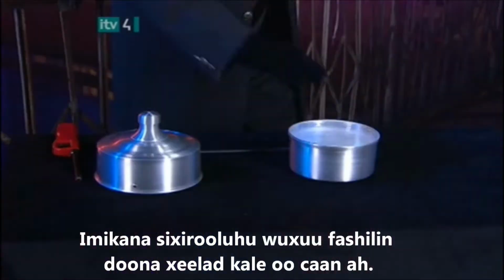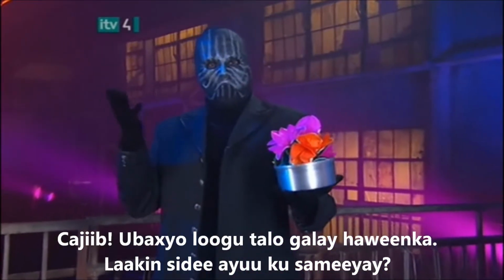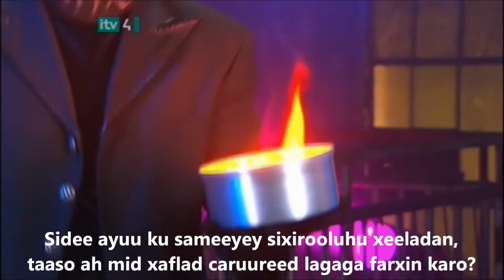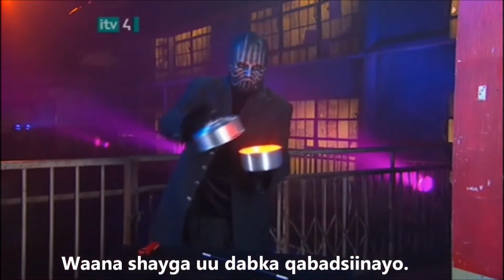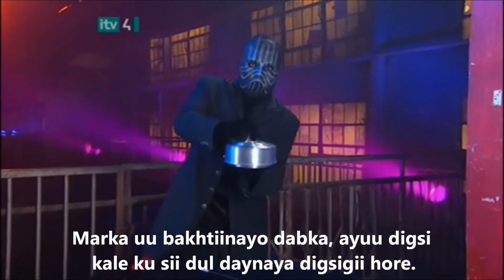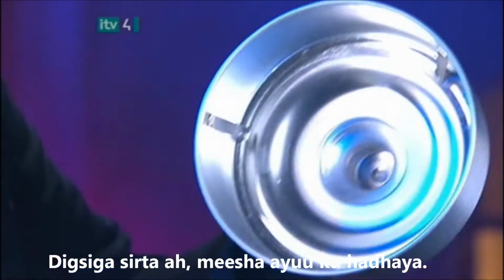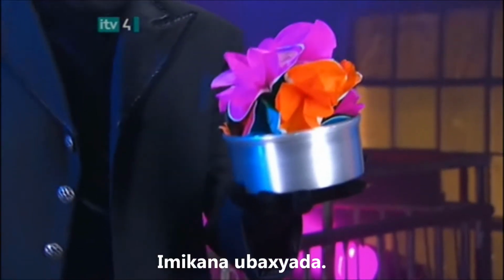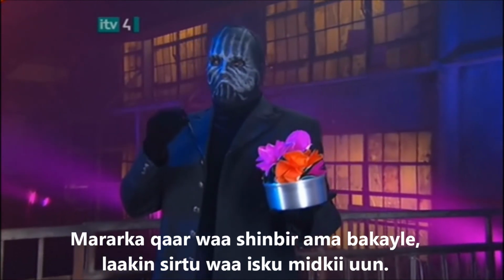Xeeladaha Sixirka part 16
Barnaamijkan waxaad kala kulmi kartaa xeelado (sixir) uu samaynayo nin wajigu u duuban yahay oo fashilinaya xeeladaha sixiroolayaashu ay dadka ku badawsadaan.
Ninkan wajiga xidhan waxaa la yidhaah Val valentino.

Waxaa dhici karta in aanan si buuxda usoo turjumin barnaamijka, balse aan usoo turjumay si dadku ay u wada fahmi karaan nuxurka hadalka.   Mararka qaar waxa jirta kalmado english ah oo aan soomaali lagu turjumi karin.
Waxaa turjumay Abdikarim Ahmed.

Fadlan soo booqo bogga aanu ku leenahaya Facebooka.